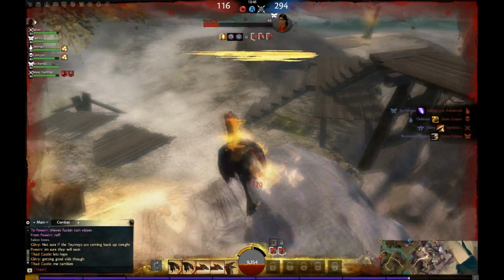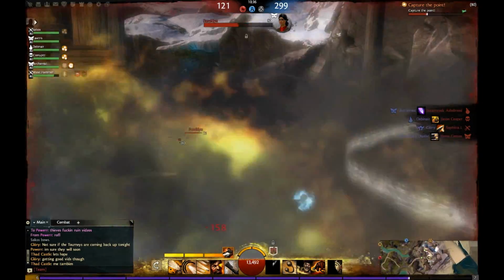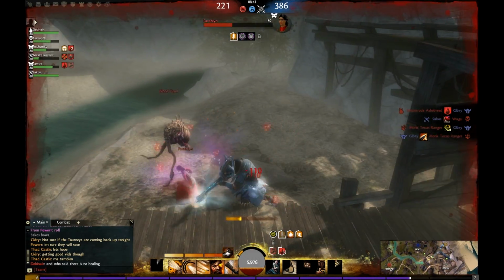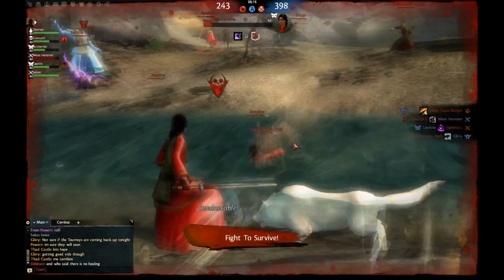[Matchless Gaming] Guild Wars 2 Beta Warrior Commentary #1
Glory here from Matchless Gaming. Throwing up some Beta Weekend 2 commentary from my warrior. This commentary comes from a spvp match without using vent/mumble. So it's literally a full pug match. It's also a full match start to finish so you can see a full performance instead of a highlight reel.

PvP comes in different forms and it's nice to not only see the warrior's play but also see some tactics to use in a semi-competitive climate. Hope you guys enjoy and if you have any questions, comments or criticism feel free to let me know.

Ah yes, and I will also be releasing another of these tomorrow in anticipation of the 3rd BETA event.